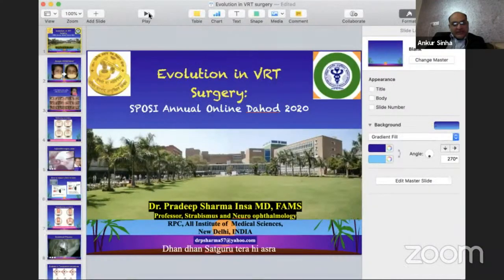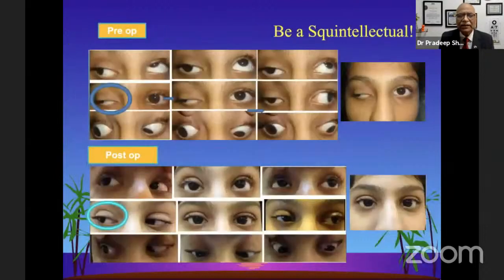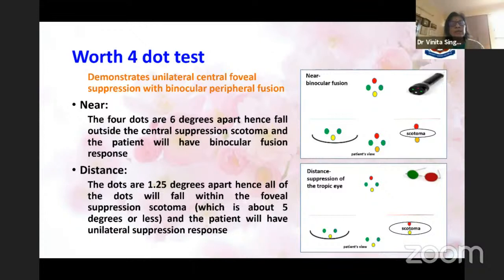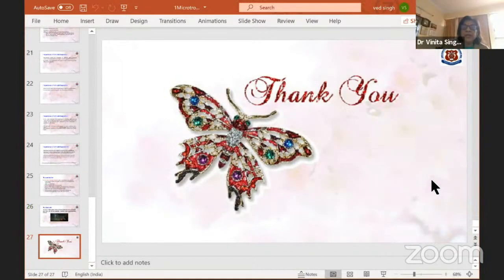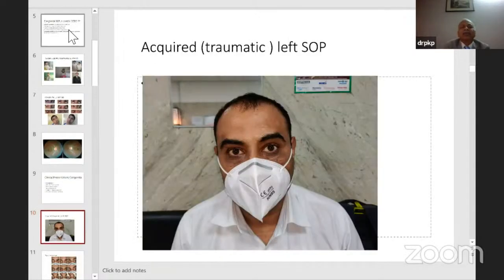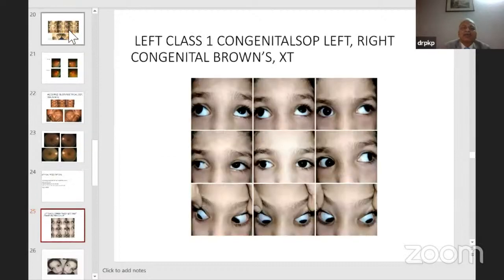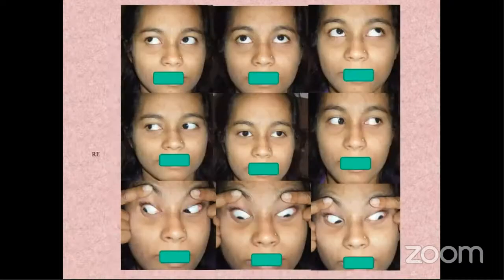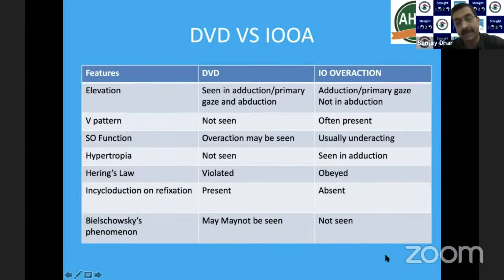STRAIGHT 2020. DAY 2. SESSION 2. STRABISMUS